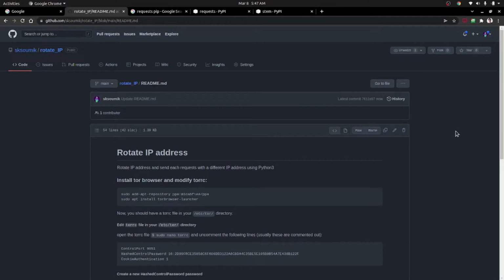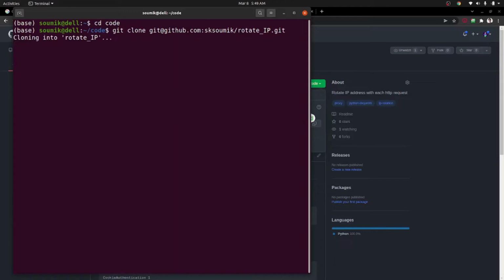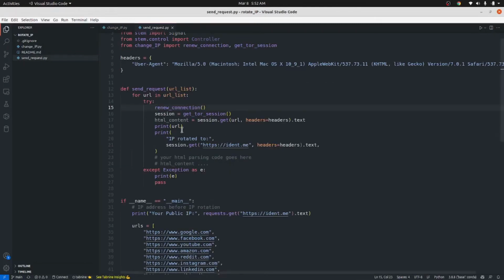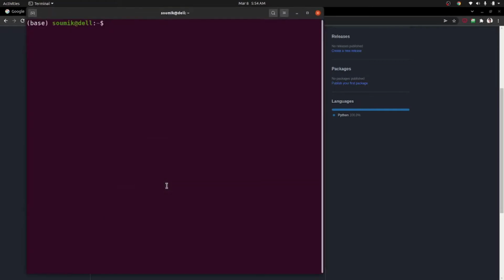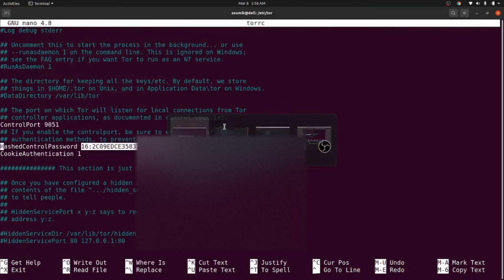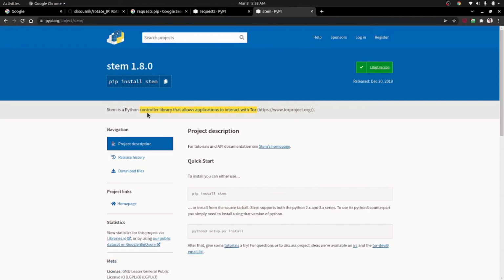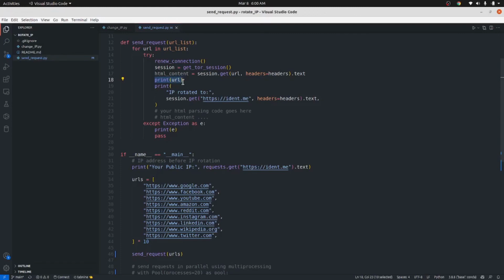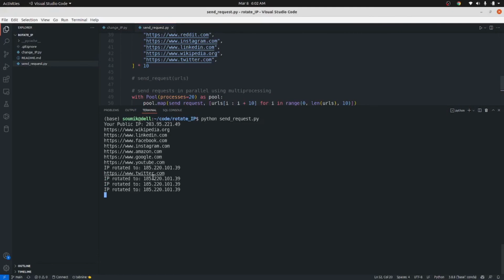Rotate IP address with each HTTP request using Python | Bypass reCAPTCHA for web crawlers.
Bypass reCAPTCHA when scraping large sites by rotating IP addresses.